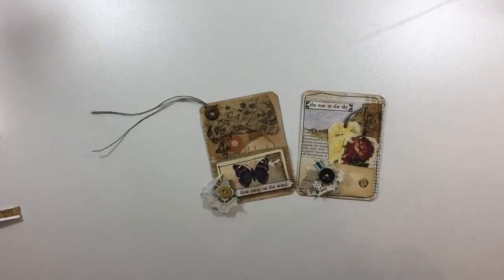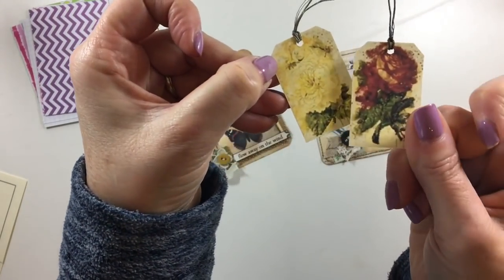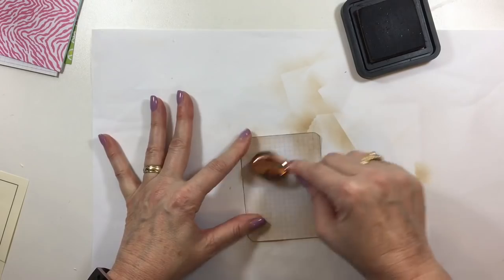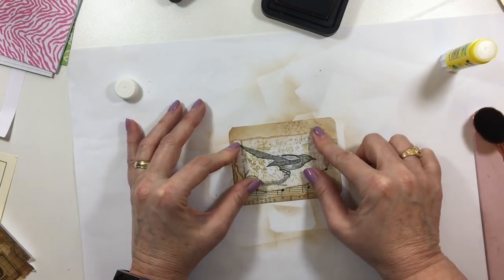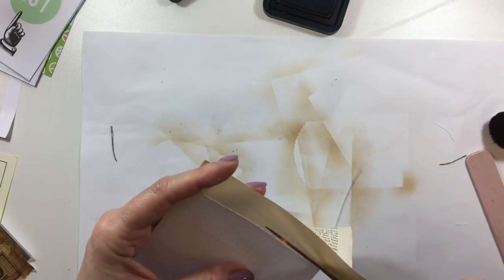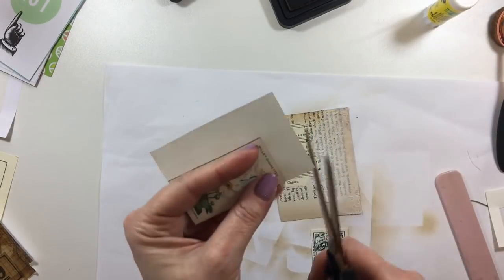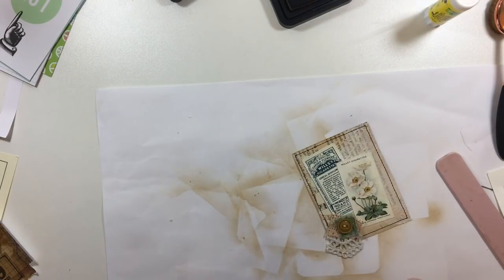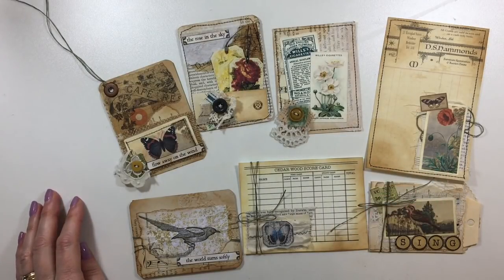How to make Junk Journal Cards, Up-cycling Project Life cards , Book Page uses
Thank you for visiting my channel. Today I will show you How to make Junk Journal Cards Up-cycling Project Life cards , Book Page uses for our junk journals
Today we are upcycling those project life cards we all have tucked away in a drawer. Get them out and join me today as we find a new way to use them in our junk journals.

Sincerely ,
Gina @ TheFireFlyStudio67